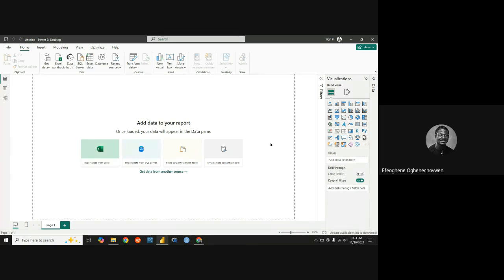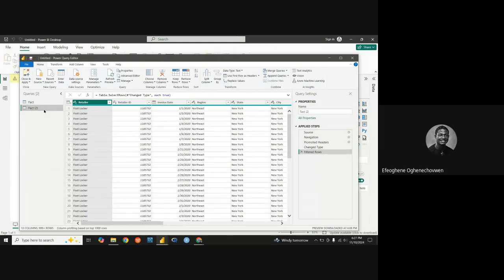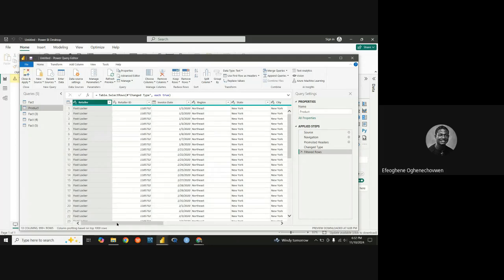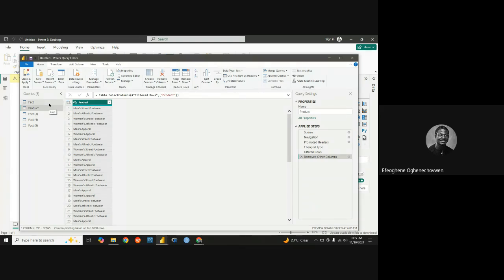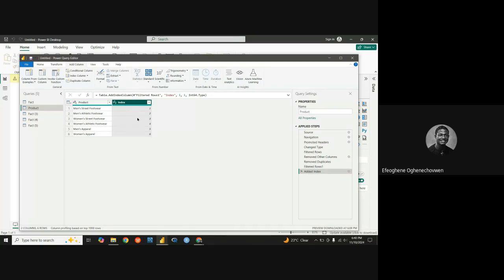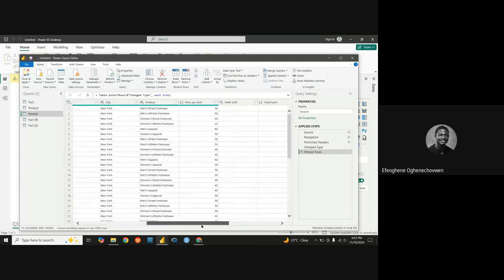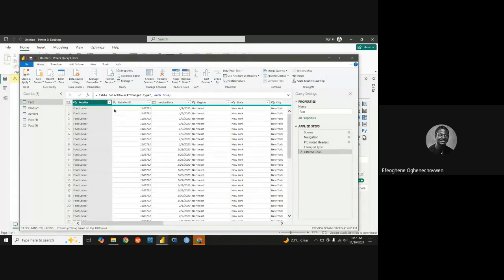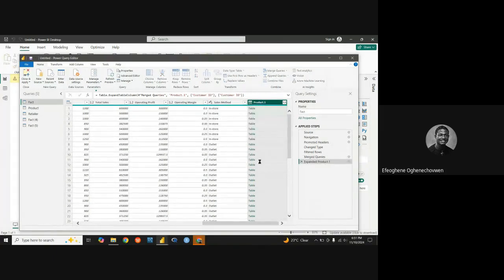Power BI Guided Project Introduction | Data Analysis for Beginners | TEFEM Africa Fellowship 2024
Power BI Guided Project Introduction | Data Analysis for Beginners

Welcome to our Power BI Guided Project! This introductory session is designed for beginners in data analysis who are ready to dive into Power BI.

In this video, we’ll outline the project goals, essential Power BI tools, and key concepts you’ll need to turn raw data into valuable insights. This hands-on project will guide you step-by-step through data transformation, visualization, and reporting, helping you build a foundational understanding of data analysis with Power BI.

Perfect for new users and aspiring data analysts, this project sets you up for success in creating powerful, data-driven dashboards.

Key takeaways:
- Overview of Power BI tools and features
- Step-by-step guidance for beginners in data analysis
- Introduction to building dashboards and visualizing data